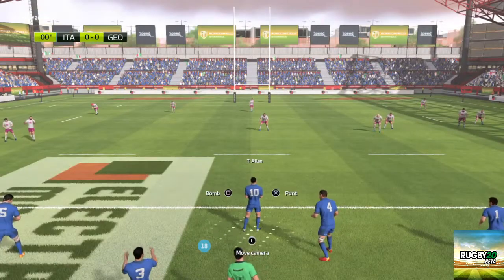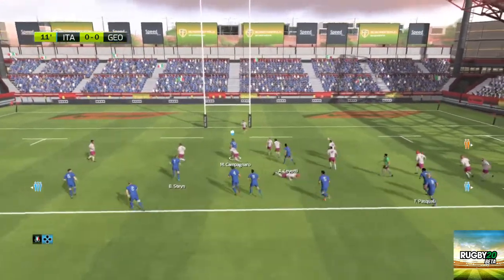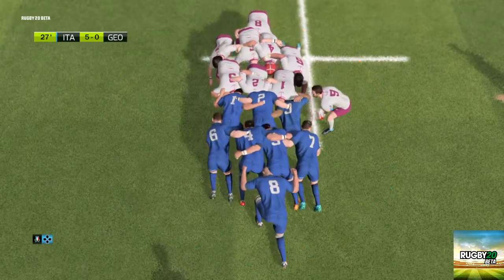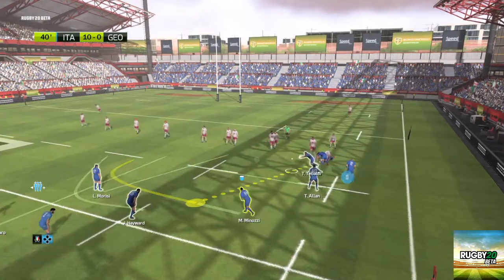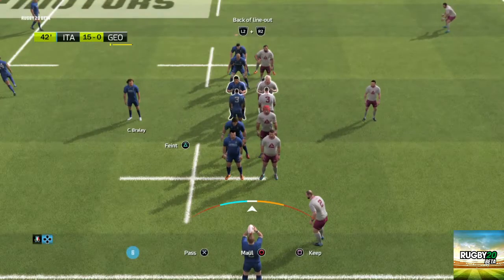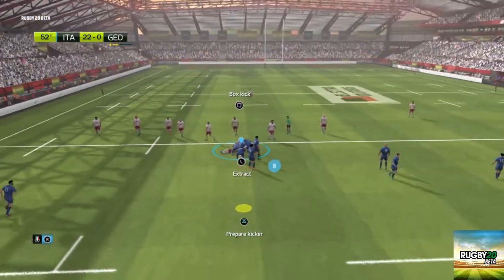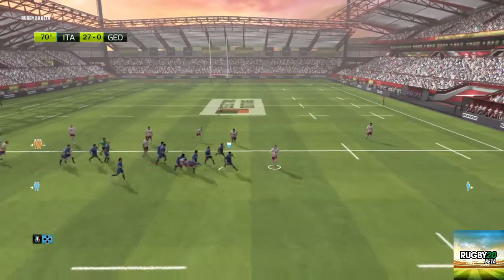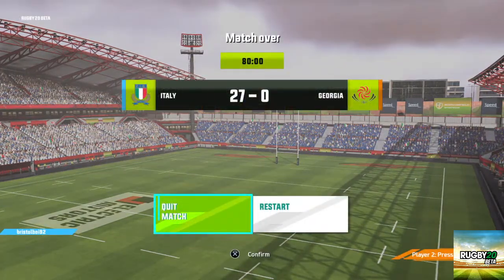Rugby 20 [BETA] Italy v Georgia SEPTEMBER 2019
Rugby 20  Italy v Georgia